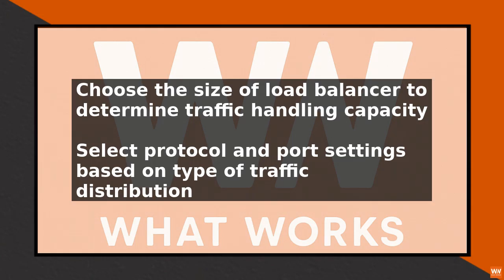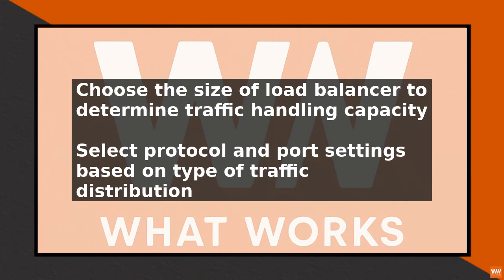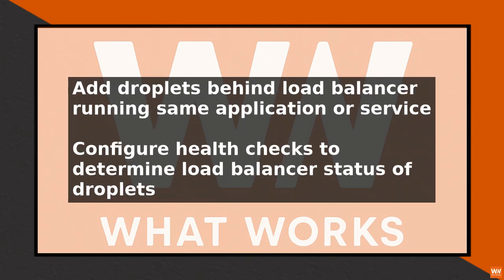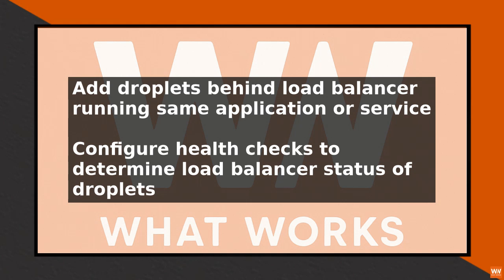How To Set Up DigitalOcean Load Balancer (2025)